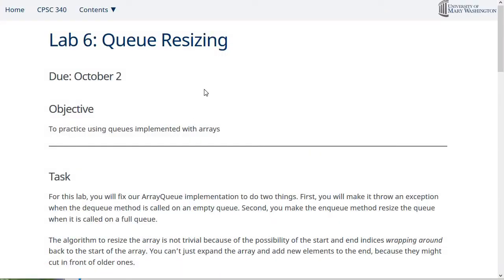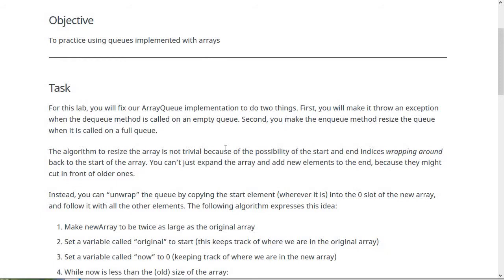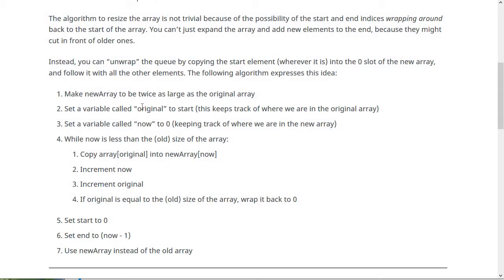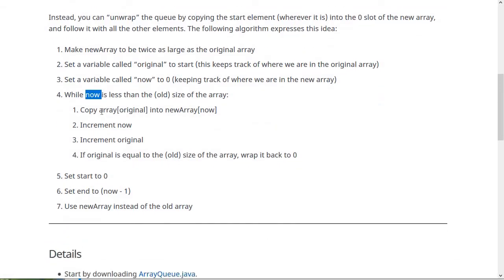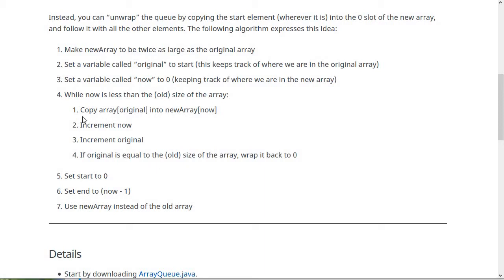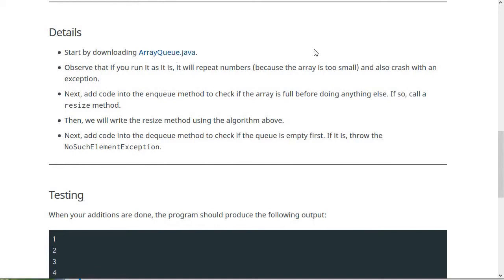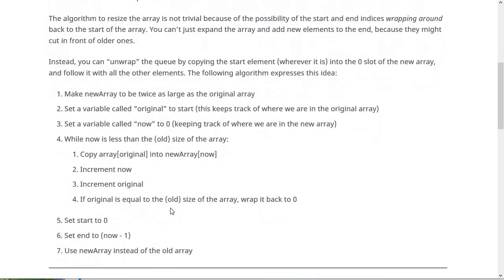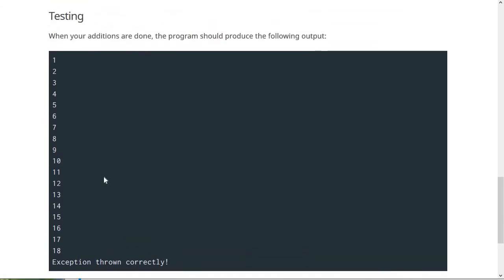Lab Exercise: Queue Resizing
Introduces lab exercise on resizing an array-based queue data structure.